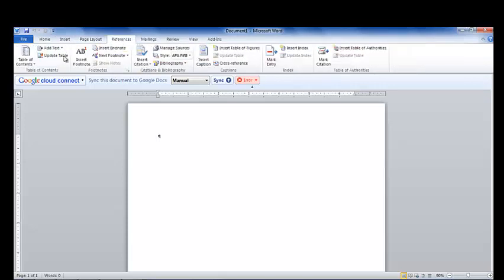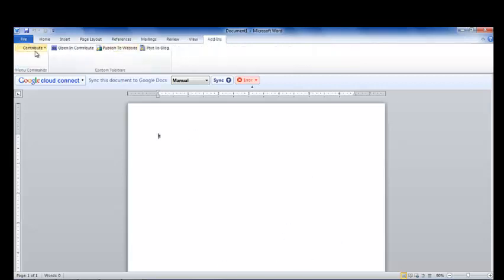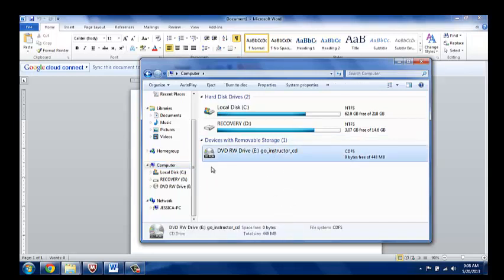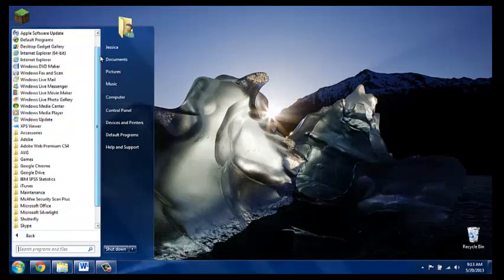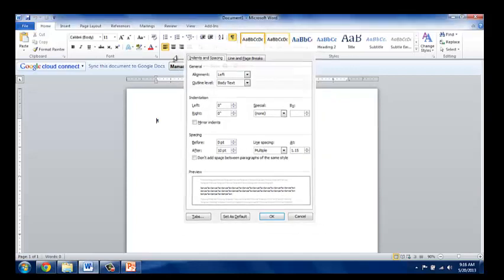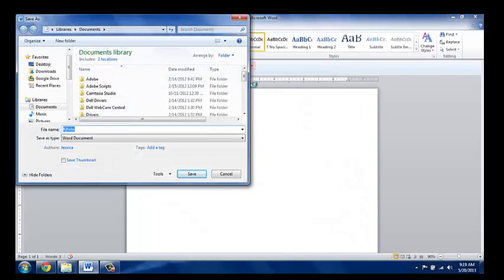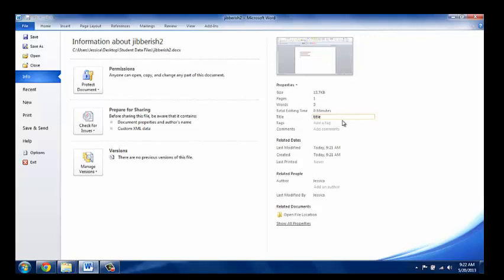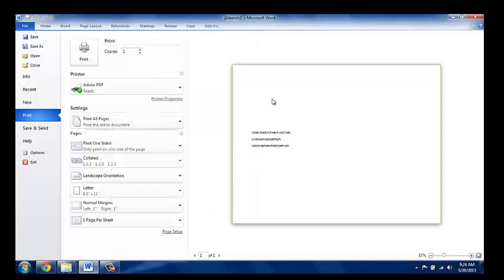Word 2010, Chapter 1 Lecture